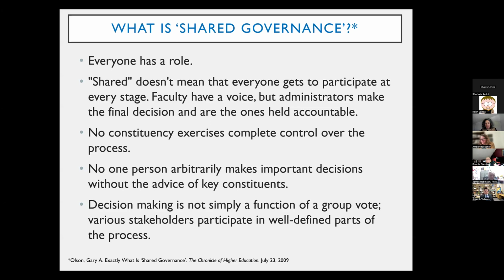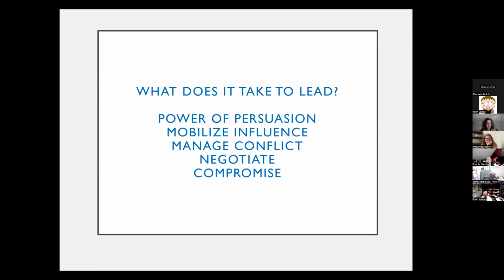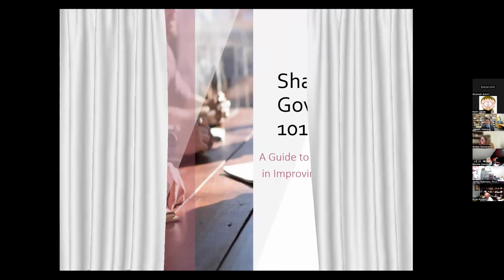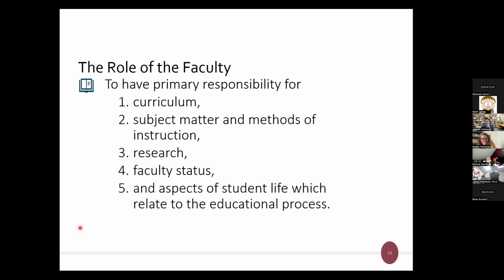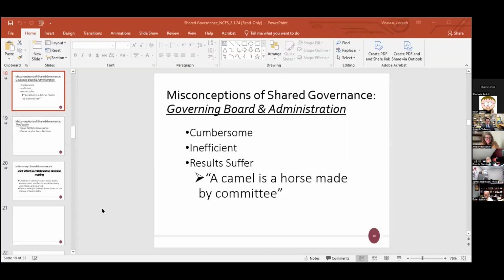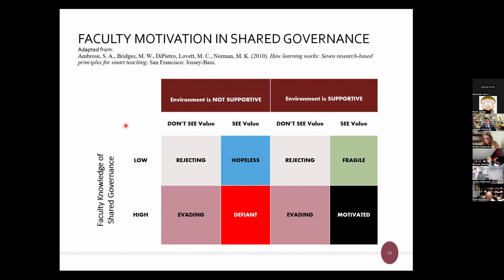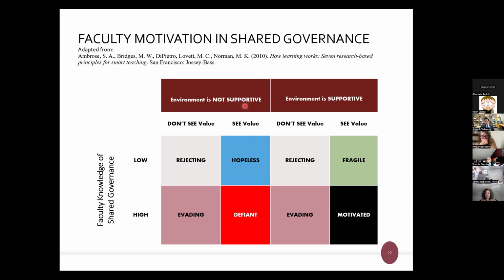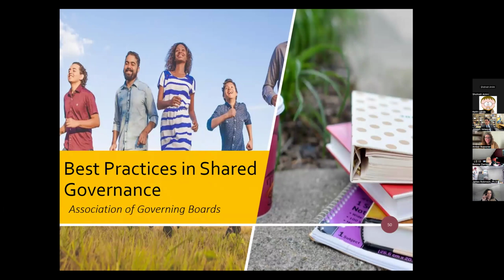NCFS Spring 2024 webinar: "Sustaining participation in shared governance"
This webinar will offer insights into sustaining participation in shared governance. We will discuss prevailing understandings of shared governance in higher education, the speaker’s sustained commitment to shared governances, best practices for recruiting and retaining diverse voices in shared governances, and strategies to sustaining individual participation and collective investment in shared governance.

Presenters:
- Dr. Bonnie Ownley, Professor and Director of Graduate Studies, University of Tennessee, Knoxville
- Dr. Joseph Velasco, President of the Texas Council of Faculty Senates